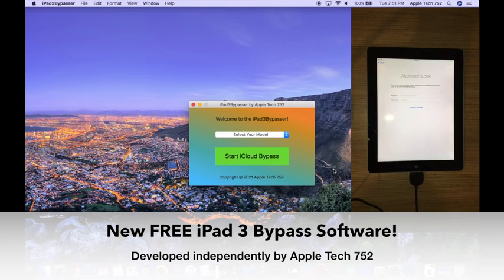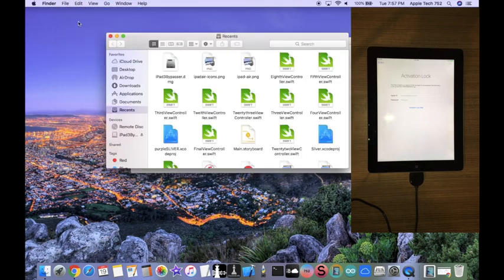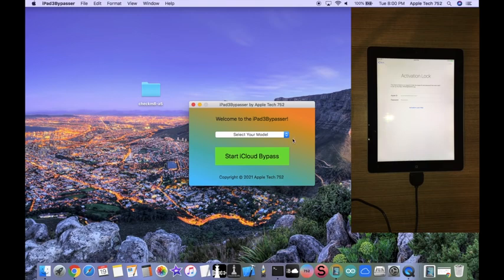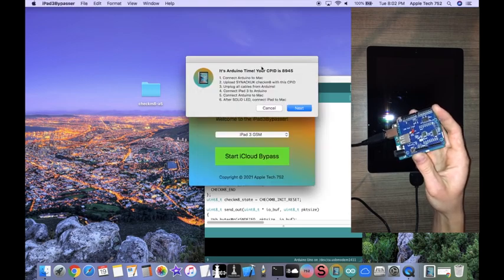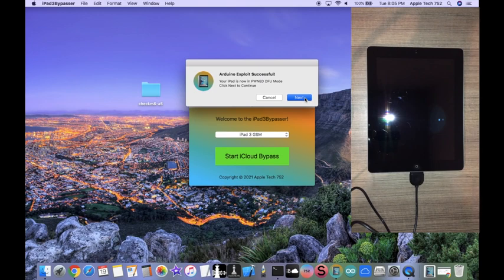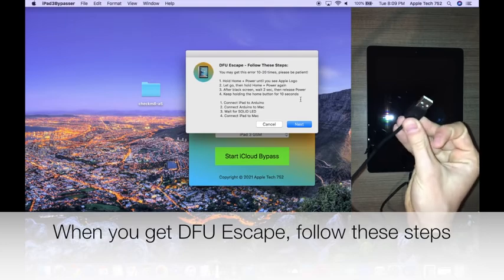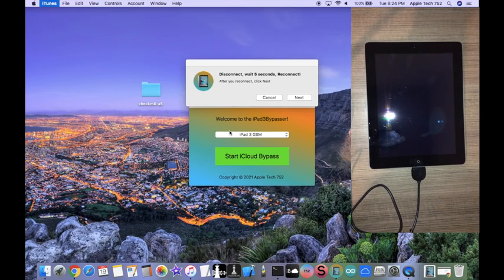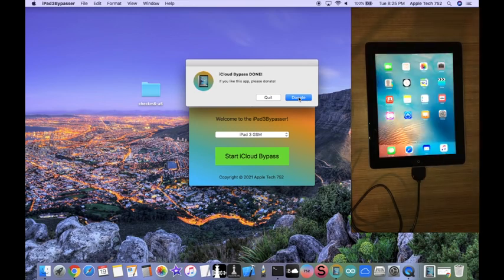NEW SOFTWARE for iPad 3 GSM CDMA WiFi